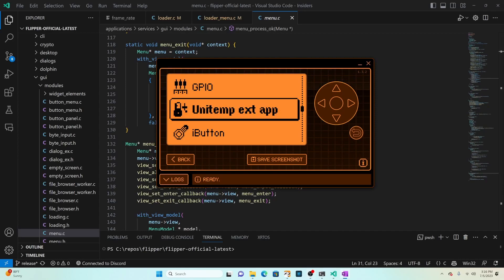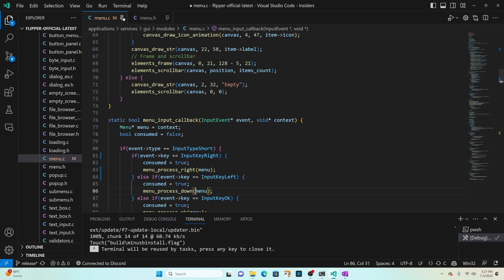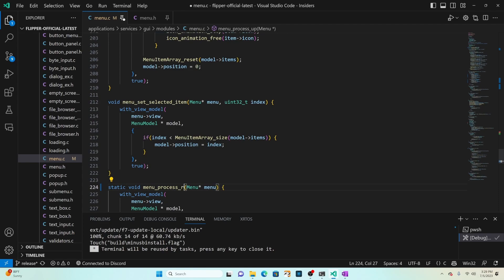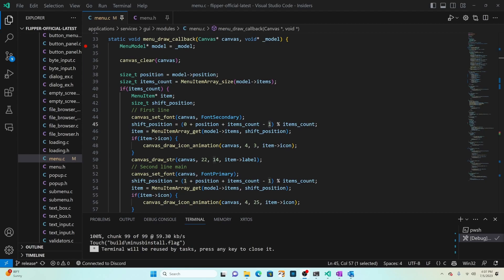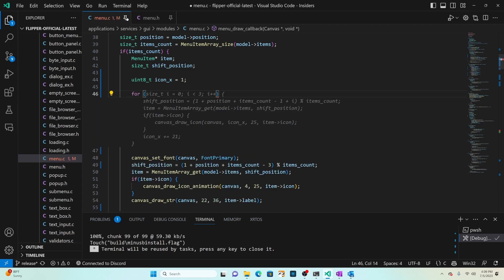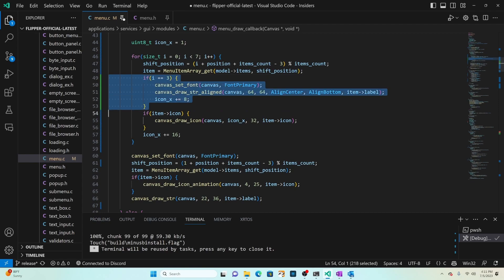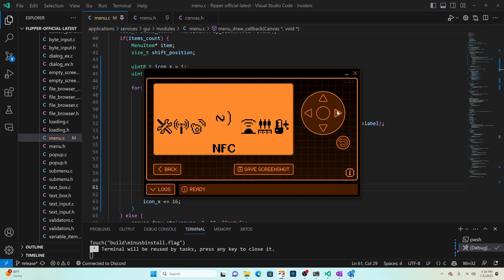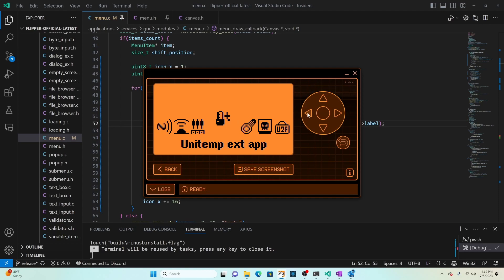[73] Flipper Zero - Customize Main Menu Look & Feel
This is a video in a series about customizing the Flipper Zero UI.  This video focuses on changing the look and feel of the Flipper Zero main menu.  These changes require modifications to your firmware, so be sure to setup your development environment first.

In this tutorial, we change the code to be a simple scroller (left/right) with a single row. Hopefully you can come up with more advanced ideas! If you need help implementing them, or just want to share what you created, please post in the general channel of my Discord server

Here is my video on setting up your development environment (follow the steps in the first 7 minutes of the video):

Timeline:
0:00 - Introduction
0:33 - menu.c file walkthru
1:21 - Navigation left/right
5:25 - Demo of navigation
5:46 - Rendering basic menu
10:30 - Demo of rendered menu
10:50 - Changing primary icon height
11:44 - Fixing shift_position bug
12:44 - Fixing clipped text
13:25 - Summary